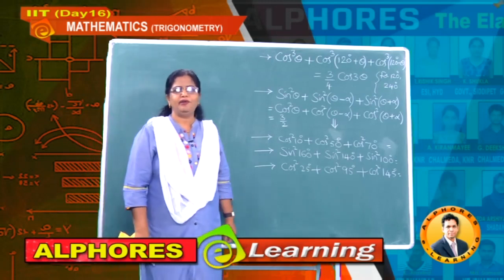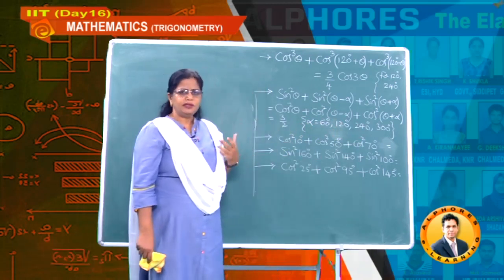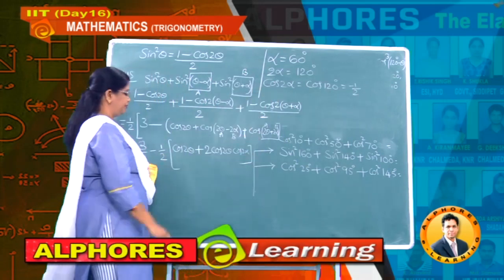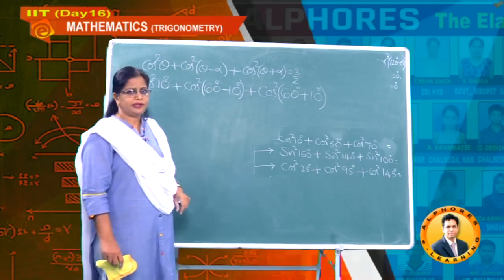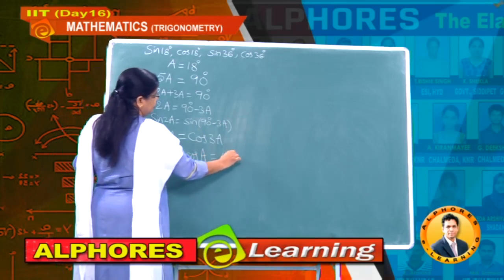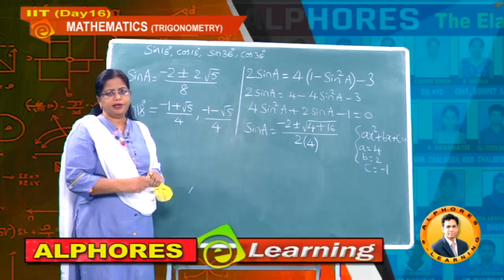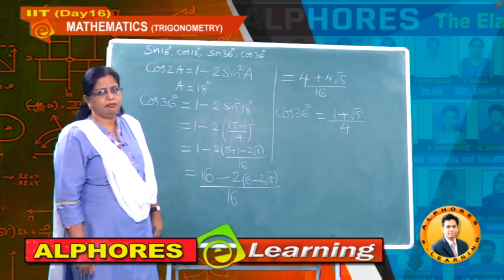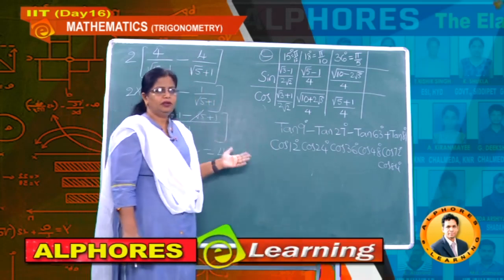IIT | MATHEMATICS | CLASS XI |SESSION 16 | 27.05.2020